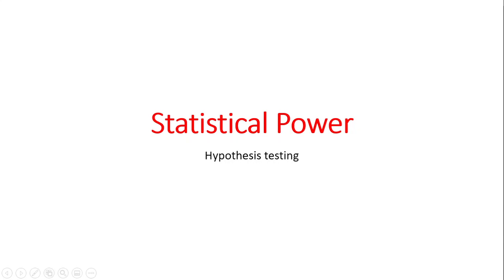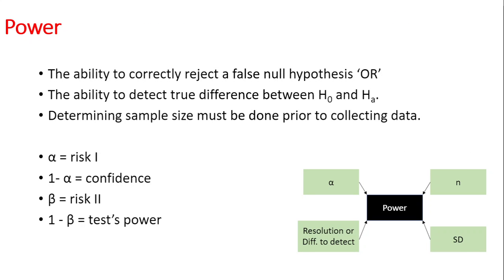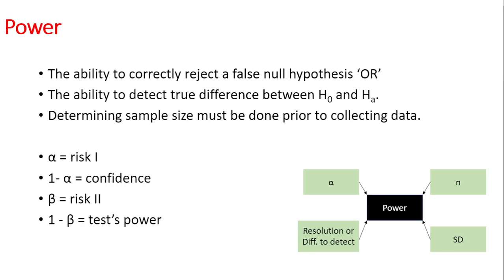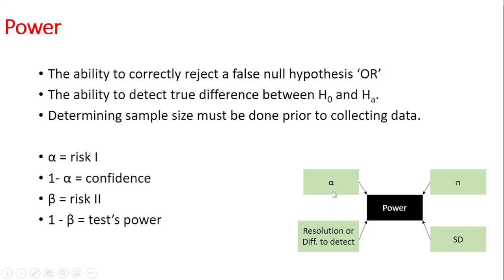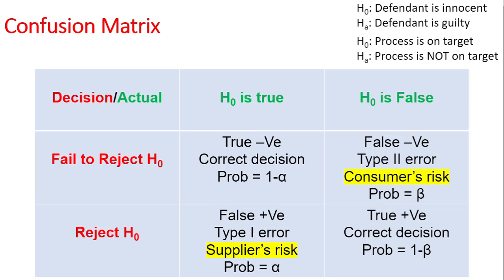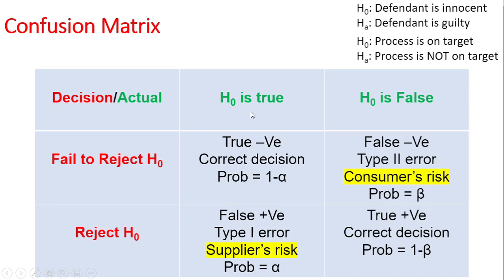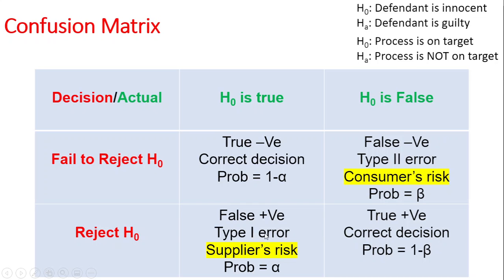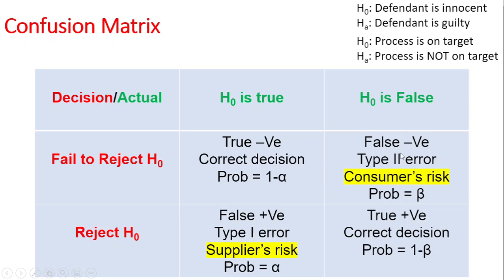Hypothesis testing - Statistical power and confusion matrix - JMP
This video briefly explains the importance of statistical power.